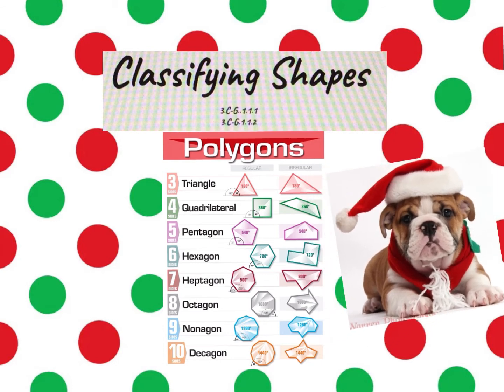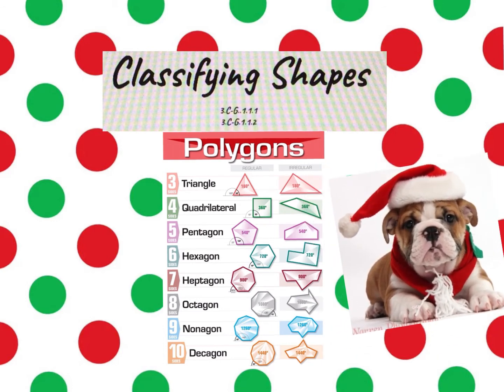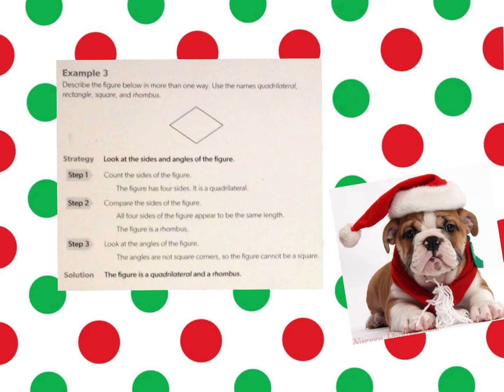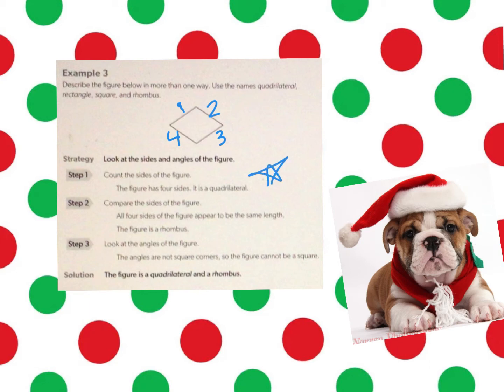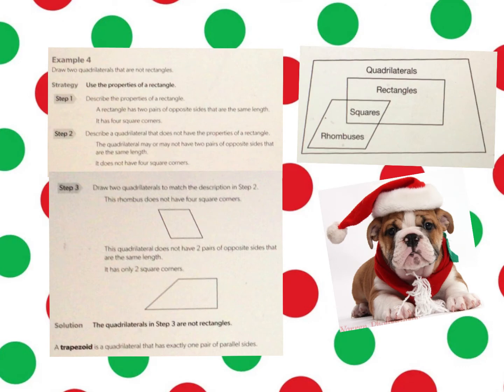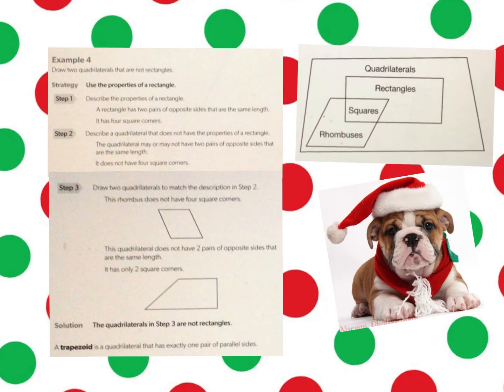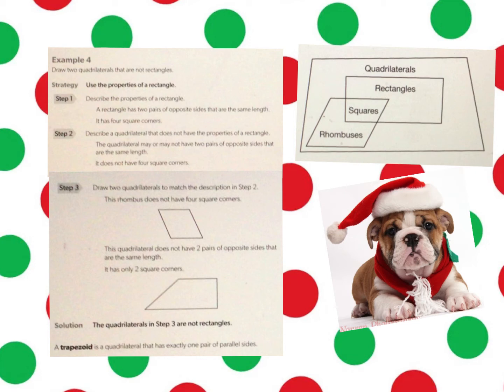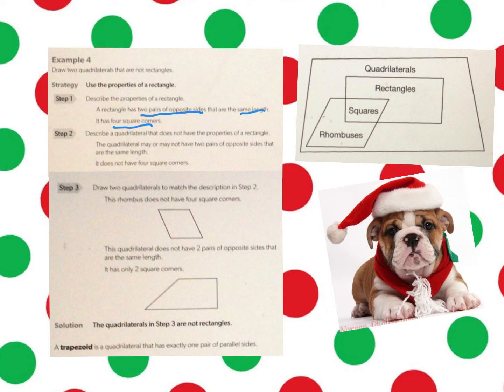Classifying Shapes ~ Day 2.mp4